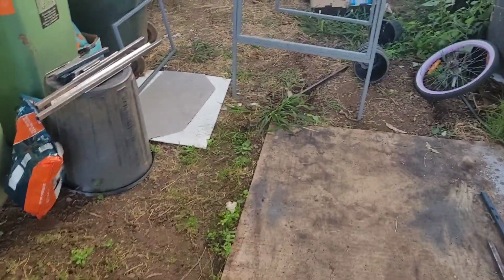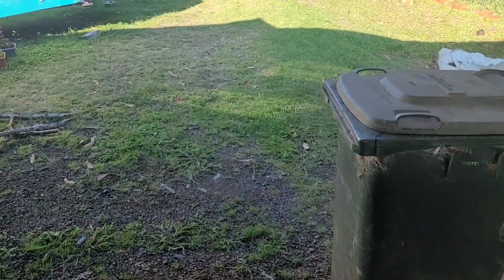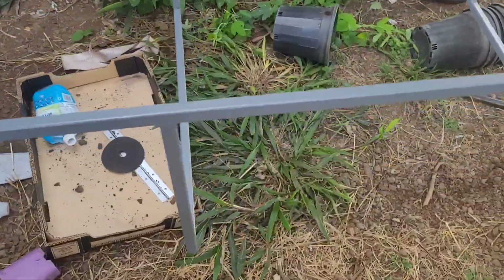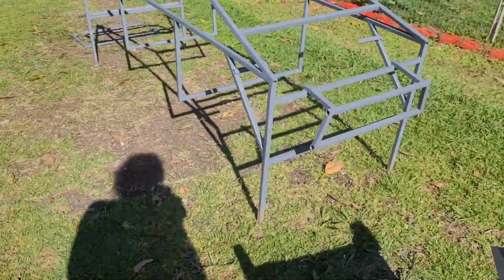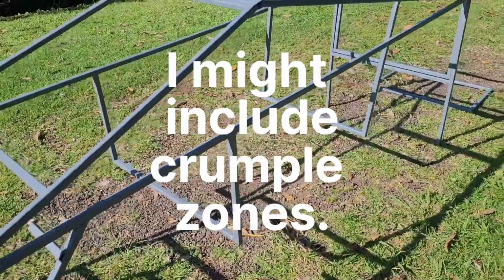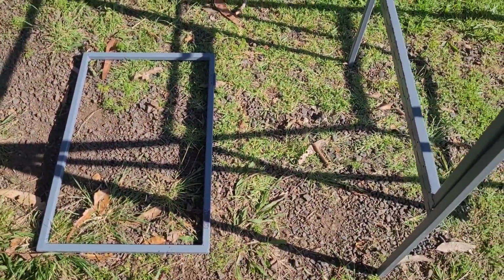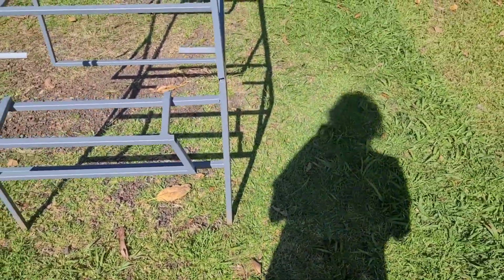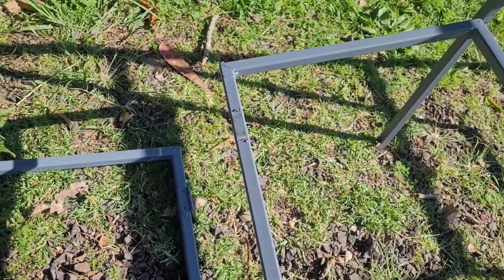Cybertruck Velomobile 40% Scale Build - Episode 6 - Cybertruck gets rear-ended.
In this episode, the Cybertruck framework got rear-ended by a Toyota Hilux.
A visitor got drunk and decided that sleeping in the car was the safest option. I'm not sure what happened next, but the vehicle rolled into the carport, impacting the rear of the Cybertruck.
The framework held shape beautifully. My welding showed no signs of fractures or stress. The only thing slightly bent is the right front leg, which is just temporary anyway. The chassis seems square still. The tailgate (which copped the impact) still had the temporary hinges that failed at the tac-welds, which is to be expected. This inspired me to get busy reattaching it today permanently, with the full piano hinge.
This accident has shown a few safety related issues, but they lean towards being too safe rather than unsafe. Because there's no bending after the impact, it helped me understand the structural integrity of the framework much better. In a collision, the Cybertruck velomobile is more likely to bounce off or launch rather than bend and fold.  This protects from crush injuries better (which is good) but can increase the chances of neck or spinal injuries from rapid directional changes (which is not so good). As I anticipated, the framework is already over-engineered and has great structural stability. Crumple zones and the bumper design, along with weight reduction,  will drastically increase the overall safety in a collision.
Fortunately, I had already been considering much of this. I seem to have a mind that easily understands engineering at the design stages. I can quickly see potential weaknesses, flaws, and how I would have designed it better. This gives me much confidence in the strength of my build. I am making it with stronger and lighter, always in mind.
Unfortunately, I haven't made heaps of progress since the last upload. It's mostly been perfecting my welding. Just 5 pieces have been added since the last video. Sorry, but I am busy.  I am preparing to move which I hadn't planned for.
Thanks for reading/watching, I really appreciate it. This really helps the channel out and is easy to do.